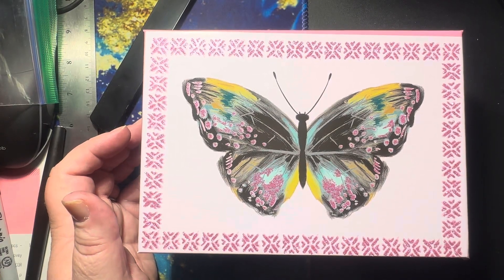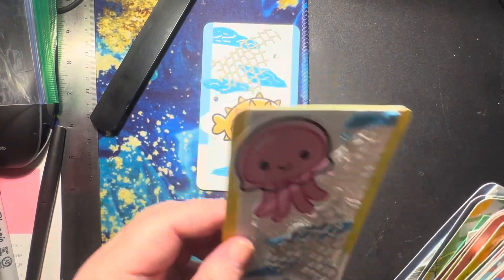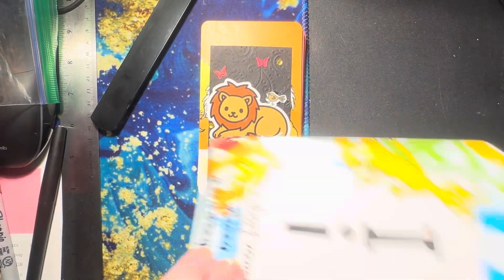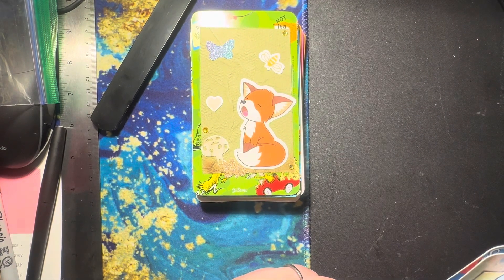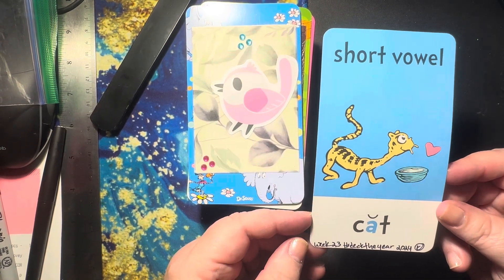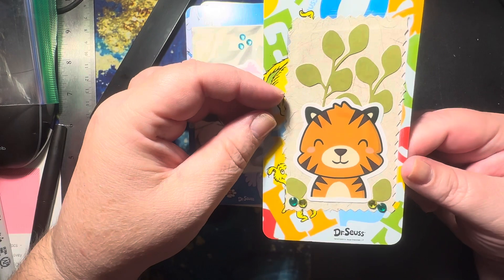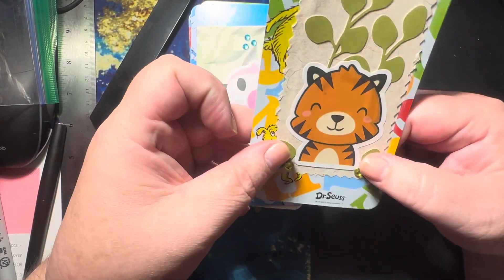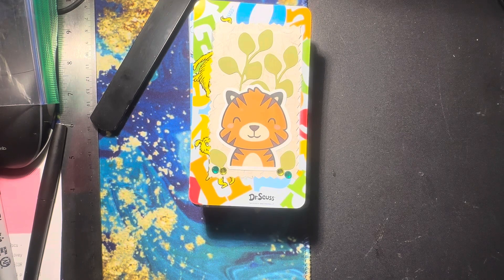Week 23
Welcome to week 23 of decktheyear thank you Penny for hosting this amazing collab. Please click the link to her channel and see the growing list of creators in the collab and Penny's awesome videos!!!